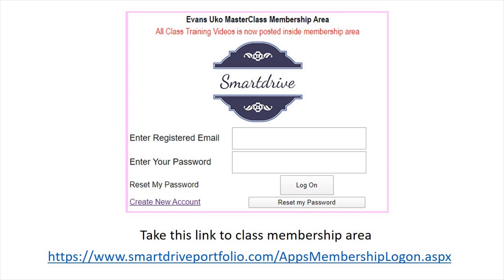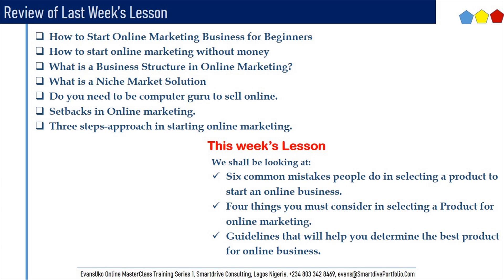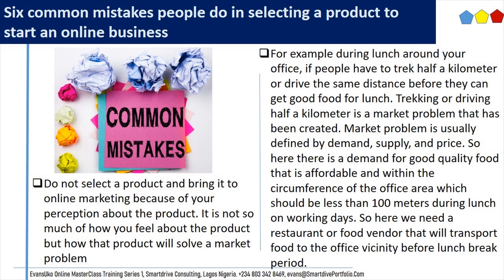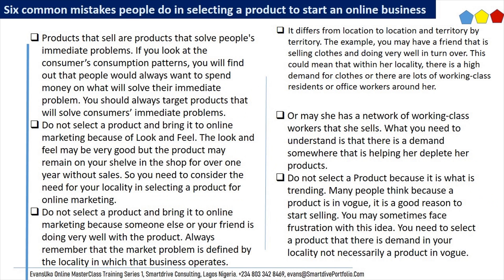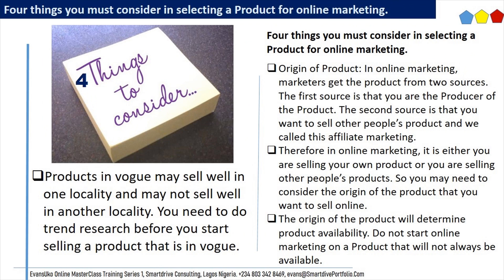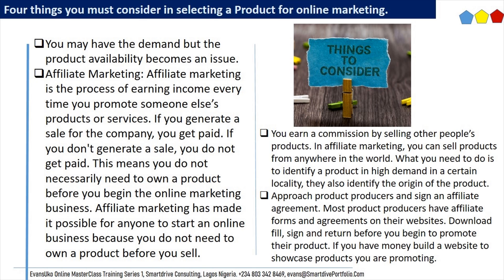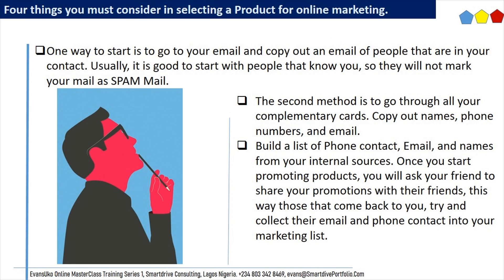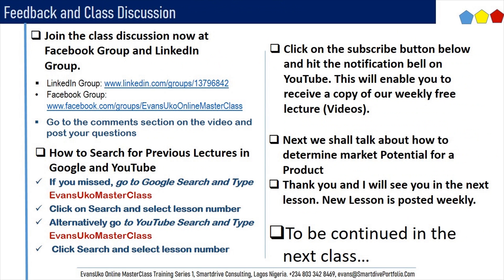evansukomasterclass - Lesson 06: How to determine good Products for online marketing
How to determine good Products for online marketing. Welcome to Evans Uko Master Class Series. This is a Series of Free Beginners Guide Online Training Class for those who want to learn internet marketing from scratch. Click any of this link to join the class. LinkedIn Group

Online marketing is a very dynamic market. Social Media Owners like Facebook, Instagram, Google, YouTube, etc keep changing the rules of the market. Every time the rules changed, the marketer and marketing strategy must change. Therefore an active online marketer must belong to Internet Marketing Group (IMG) where these changes are discussed and how these changes will impact the market. I, therefore, invite you to join Evans Uko Master Class today.

This class is branded on Google and YouTube. Just type EvansUkoMasterClass in Google search and YouTube search to access all our training videos online.

Once again welcome to the class.

Evans Uko
Subject Matter Expert & Moderator